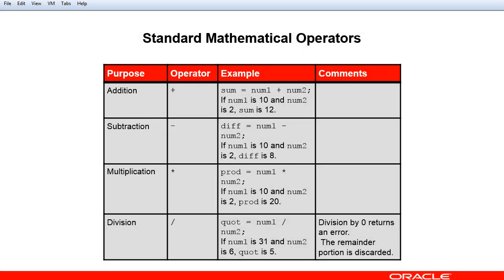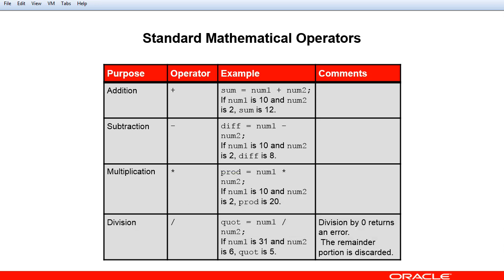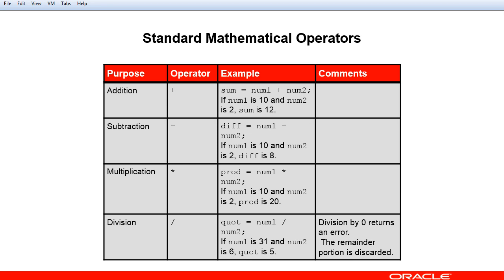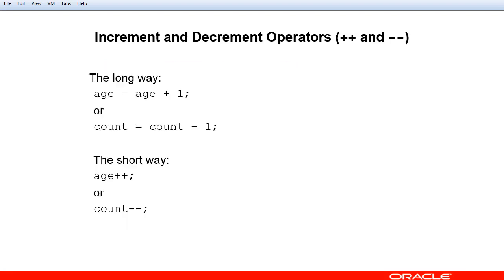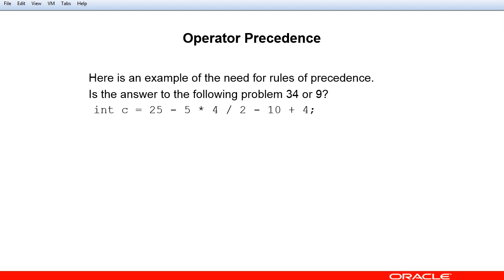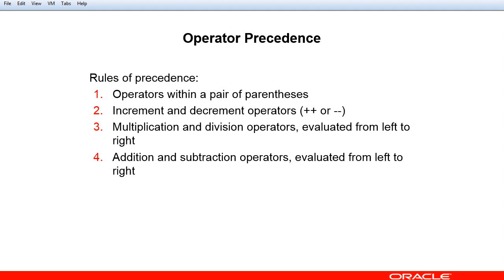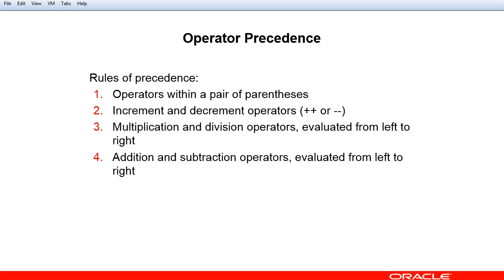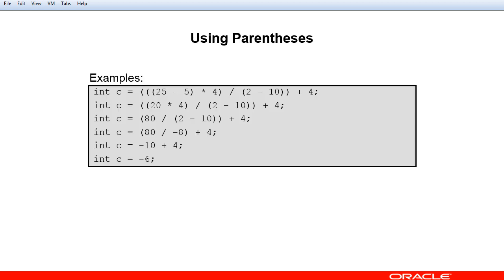Using Standard Mathematical Operators in Java